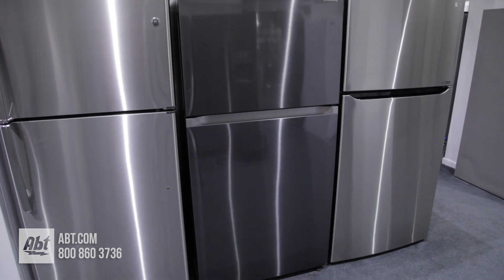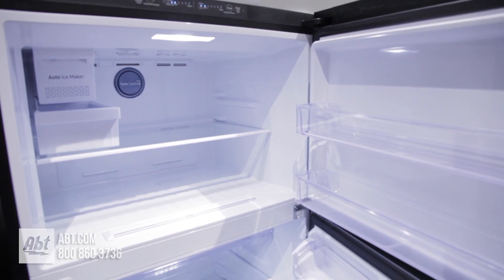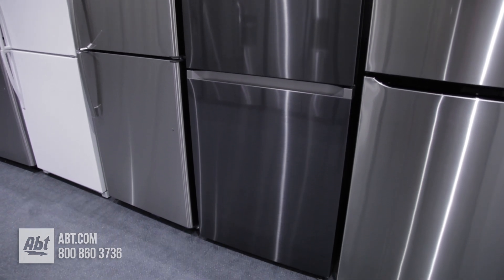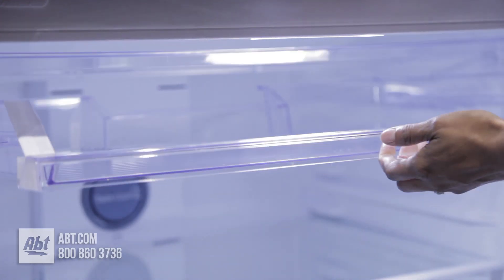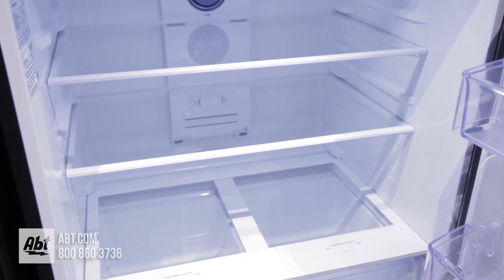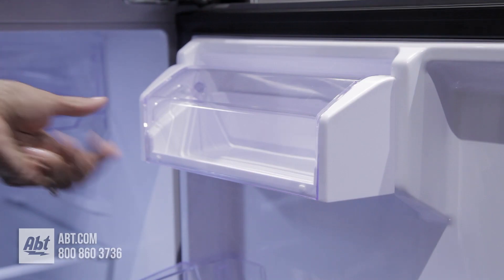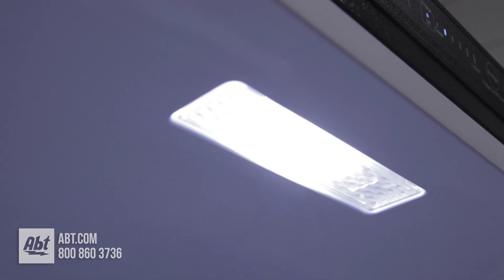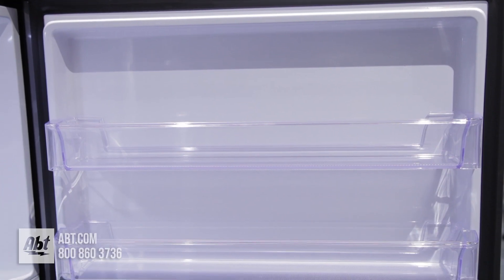Samsung Black Stainless Steel Top Freezer Refrigerator - RT21M6215SG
In this video we take a closer look at the Samsung refrigerator model RT21M6215SG in a black stainless finish.

See The RT21M6215SG At Abt.com